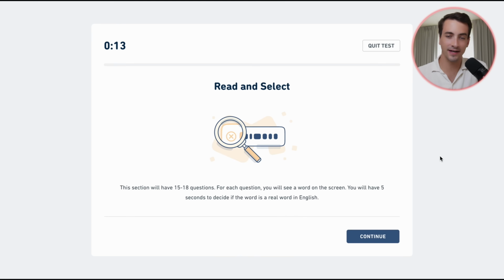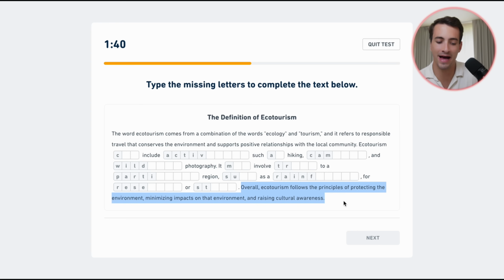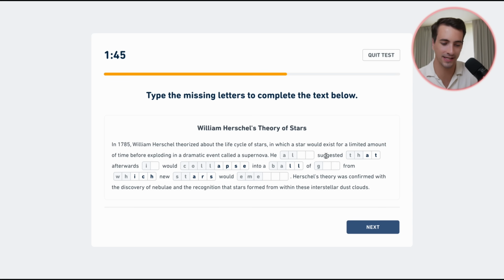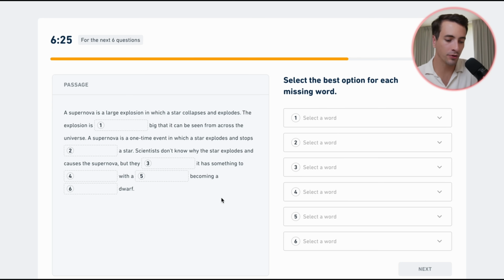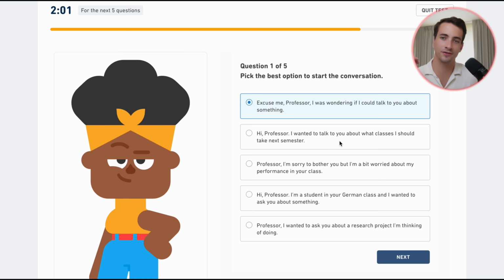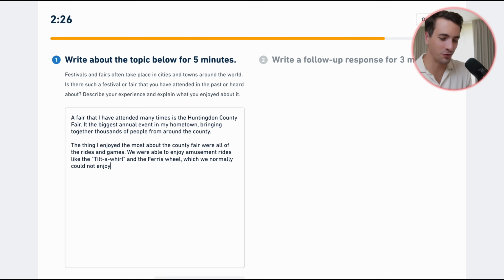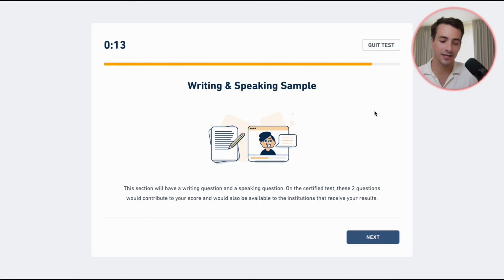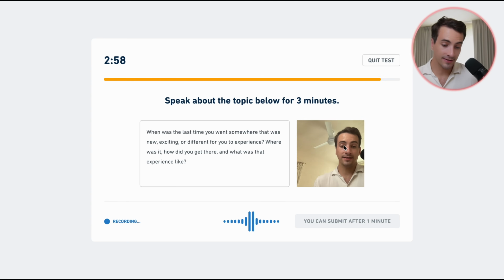Watch me score 145 - 155 on the Duolingo English Practice Test (Answers & Explanations)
See how I get a high score of 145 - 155 on a full, official mock test from Duolingo for the Duolingo English Test!

- Unlimited practice questions for every question type for FREE!
- Instant scoring and feedback on writing and speaking questions
- Full mock tests with estimated subscores

Submit your answers to answers to these questions in a comment!
a. Read and Select
Are these real words?
1. Ocoment
2. Deprivation
3. Reassure

b. Fill in the Blanks
Fill in the missing letters!
1. Scientists measure the thic _ _ _ _ _ of ice sheets to assess the impact of global warming.

c. Read and Complete
William Herschel’s Theory of Stars
In 1785, William Herschel theorized about the life cycle of stars, in which a star would exist for a limited amount of time before exploding in a dramatic event called a supernova. He al _ _ suggested that afterwards i _ would collapse into a ball of g _ _ from which new stars would eme _ _ _. Herschel’s theory was confirmed with the discovery of nebulae and the recognition that stars formed from within these interstellar dust clouds.

d. Listen and Type
What did the person say?

Timeline
0:00 - Intro
0:50 - 1. Read and Select
2:22 - 2. Fill in the Blanks
5:37 - 3. Mixed Language Skills
25:22 - 4. Interactive Reading
33:30 - 5. Interactive Listening
39:43 - 6. Writing
49:31 - 7. Speaking
55:17 - 8. Writing & Speaking Sample